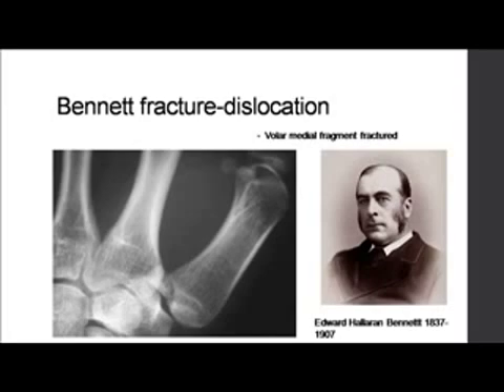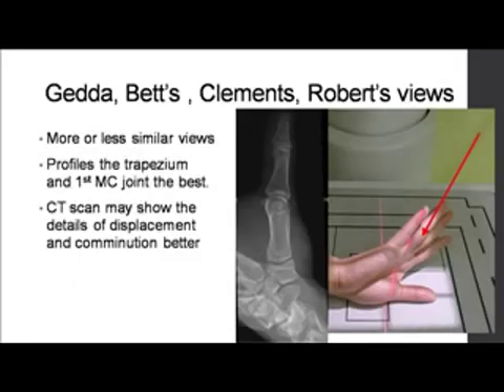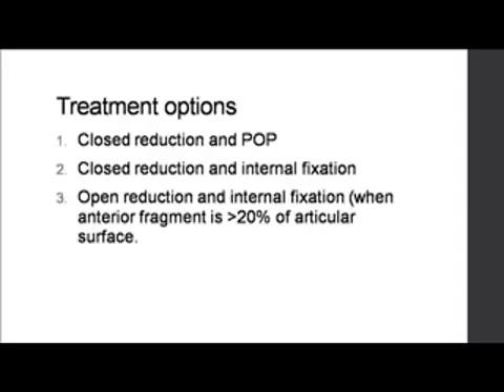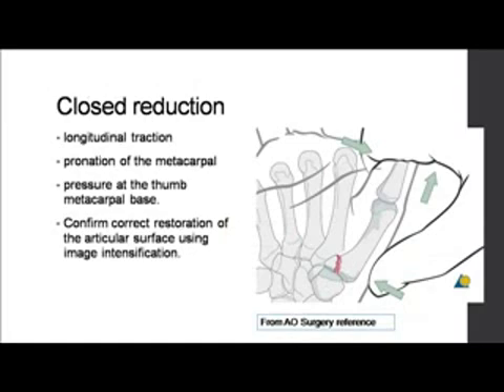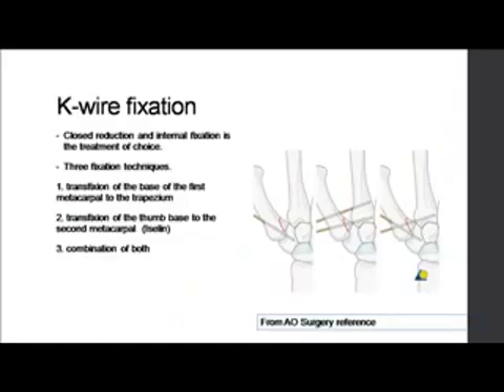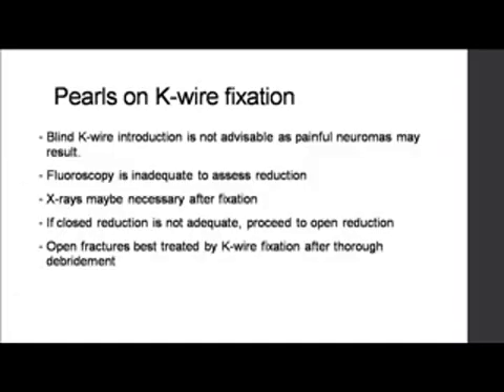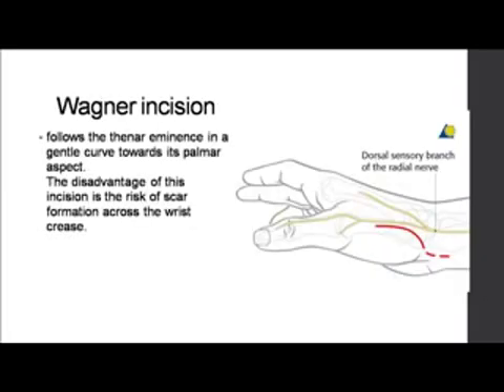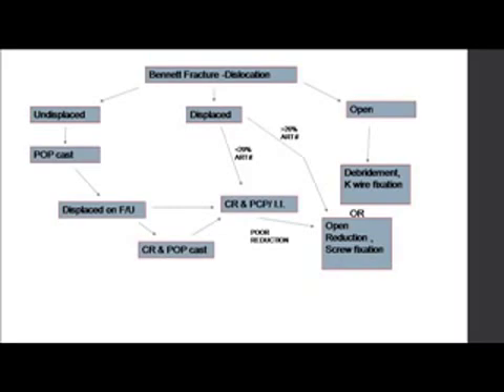WRIST : Bennet fracture- percutaneous and open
Tips and Tricks: Bennet fracture- percutaneous and open - BinuThomas